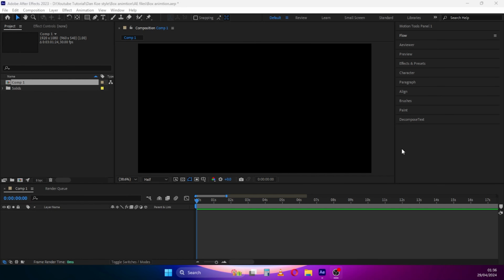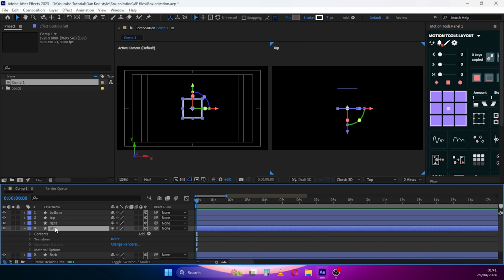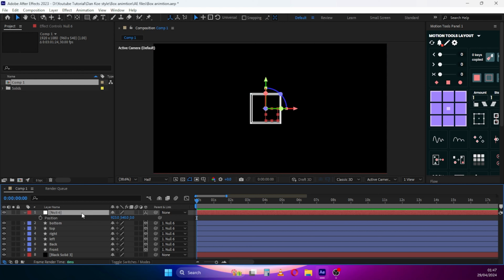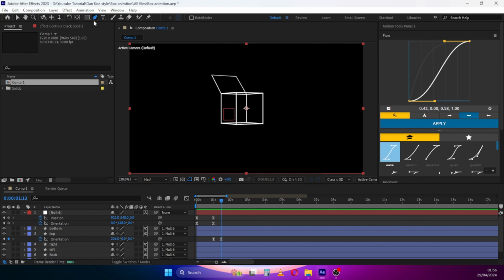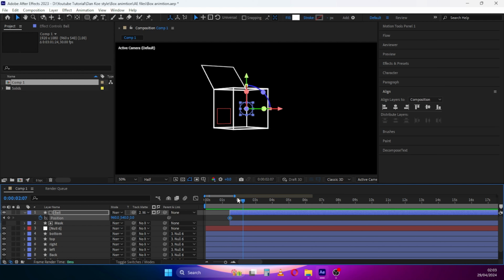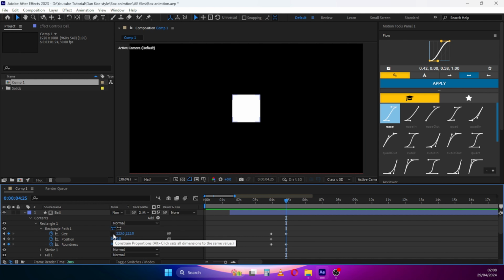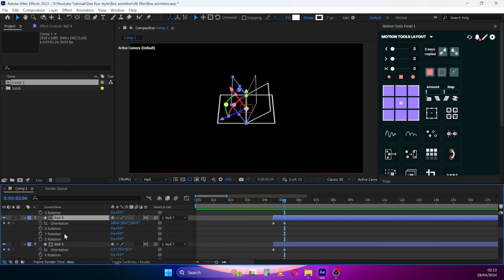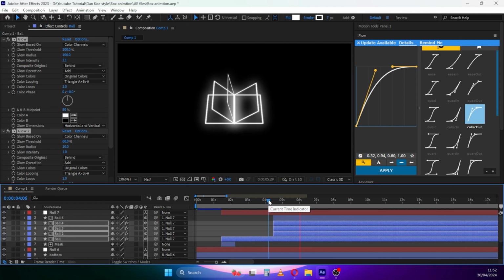After Effects Tutorial: Animate Like Dan Koe (Smooth, Minimalist Style)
Learn how to create professional, minimalist animations inspired by Dan Koe’s signature style using Adobe After Effects. This tutorial guides you through the full animation process—from layout and design to smooth motion techniques—ideal for creators looking to elevate their visual content with clean, modern motion graphics.

In this tutorial, you’ll learn:

How to design minimalist compositions

Keyframe animation fundamentals for fluid motion

Effective use of Easy Ease and Graph Editor

Techniques for animating text and shapes in a clean, engaging style

Export settings optimized for YouTube, Instagram, and other platforms

Whether you're producing content for personal branding, educational videos, or social media, this guide will help you achieve a polished, professional look.

Software: Adobe After Effects (compatible with 2022, 2023, and 2024 versions)

Relevant Keywords:
Dan Koe animation, After Effects minimalist tutorial, motion graphics tutorial, smooth animation After Effects, clean animation style, personal brand animation, modern content design, After Effects for YouTube creators